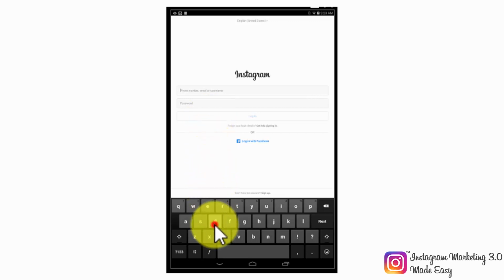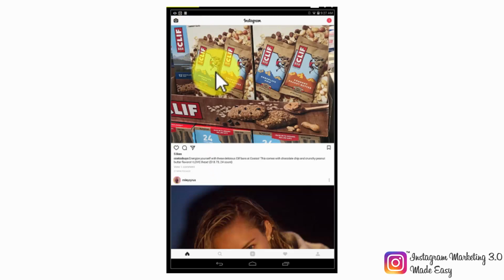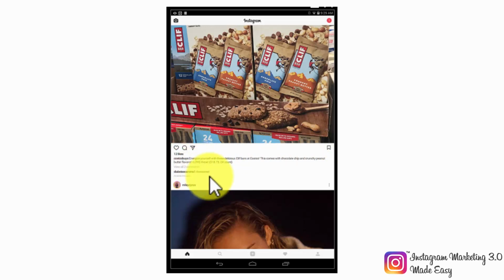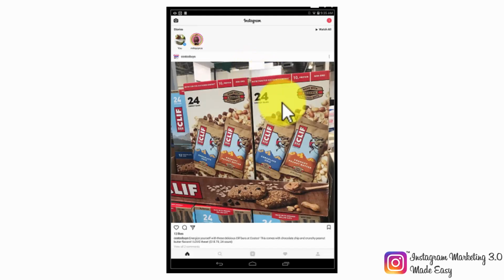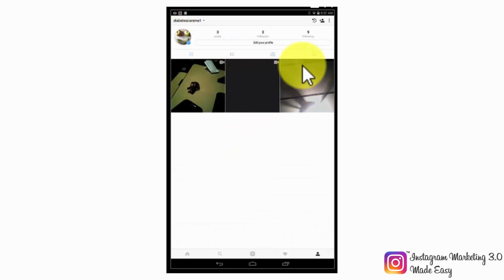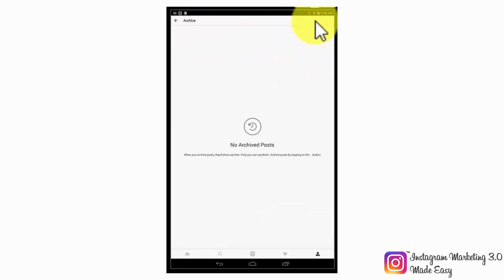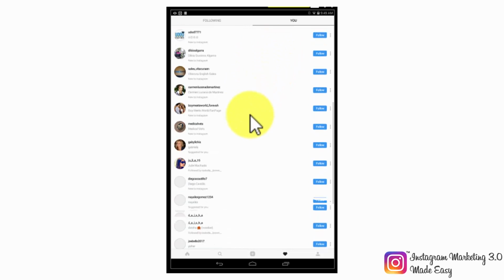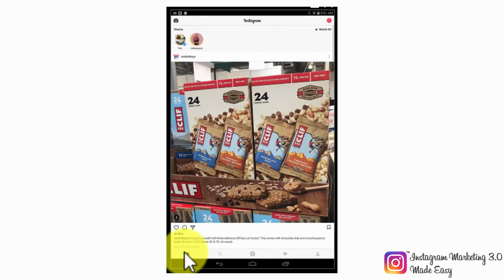Instagram Marketing Basics - Instagram Walkthrough (Video 4) | Passive Income @Earn Money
Topics Covered :-
instagram marketing,
instagram business,
instagram business account,
instagram business ideas,
online business,
online business ideas,
online earning,
instagram walkthrough,
what is instagram marketing,
passive income,
passive income instagram,
instagram marketing basics,
how to make passive income on instagram,
instagram marketing course,
instagram marketing course in english,
instagram marketplace,
instagram marketing step by step,
what is instagram marketing strategy,
instagram marketing strategy course,
instagram marketing study,
introduction to instagram marketing,

In this complete video of Instagram Marketing Course you can learn organic and paid both ways to grow your business or as an individual on Instagram. This a free online video course.

Topics Covered :-
instagram marketing,
instagram business,
instagram business account,
instagram business ideas,
online business,
online business ideas,
online earning,
instagram walkthrough,
instagram marketing basics,
instagram marketing course,
passive income,
passive income instagram,
instagram marketplace,
earn money,